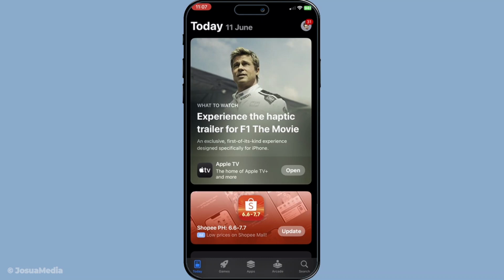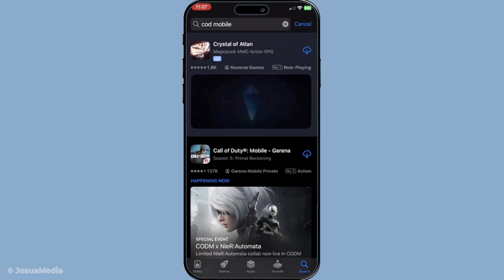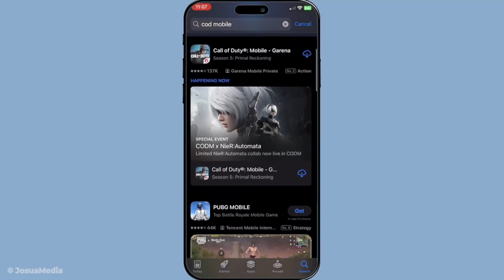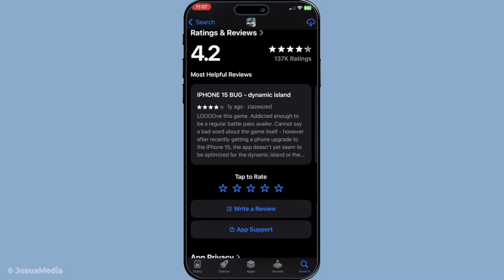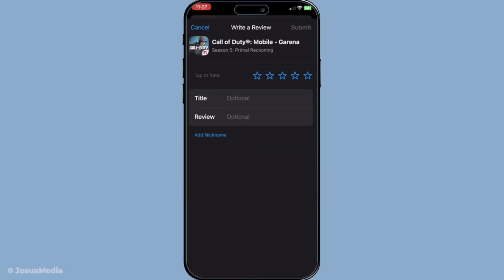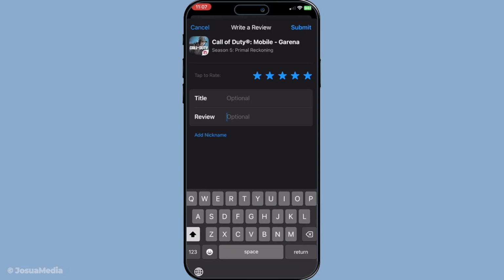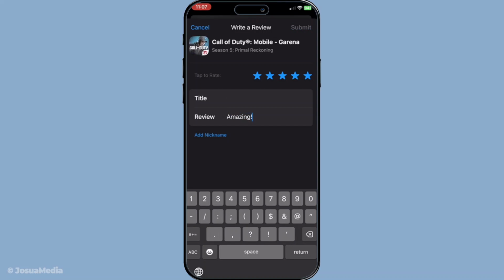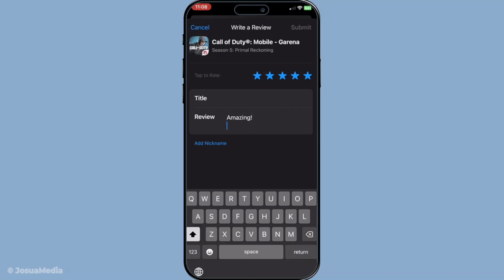How To Rate On App Store (Full 2025 Guide)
In today's video we are covering: shopify guide 2025,how to fix verification required app store,how to change app store location,how to fix verification required on app store,app store,ios app store,apple app store,how to change app store region,how to change app store country,shopify tutorial 2025,this apple id has not yet been used with the itunes store,google play store,how to get fortnite app store,app store optimization 2019,free tech guide,install shopify app 2025